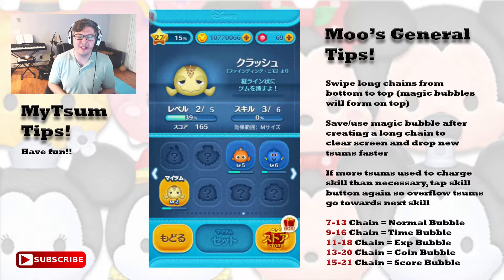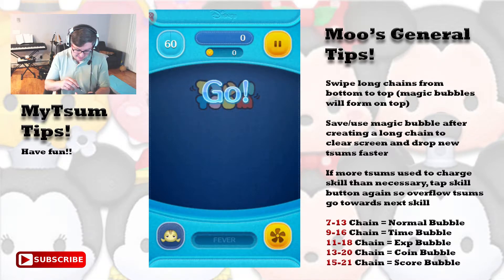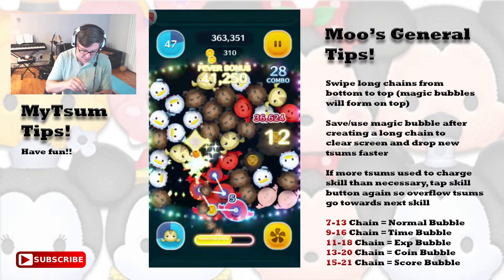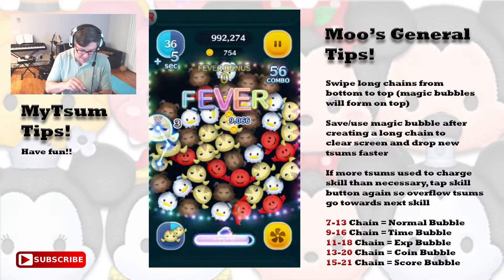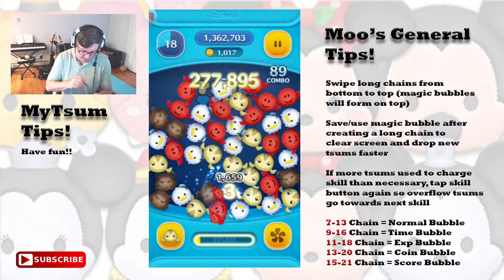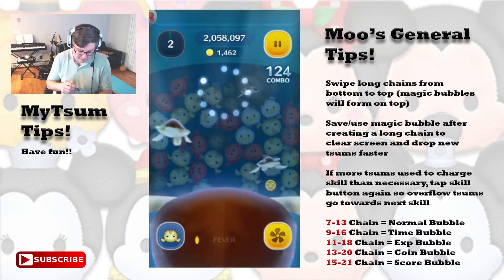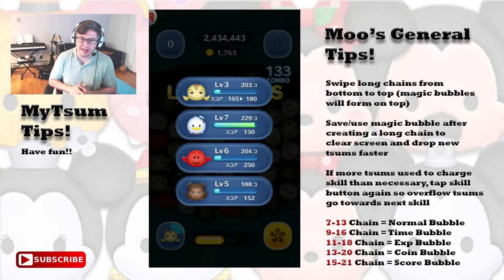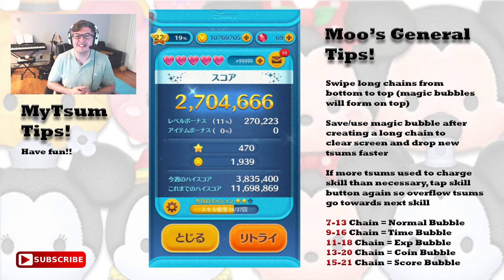[JP] Line Disney Tsum Tsum - Crush SL 3 - Gameplay!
Skill 3 gameplay of Crush in the popular Disney Tsum Tsum mobile game on the Japanese Server.